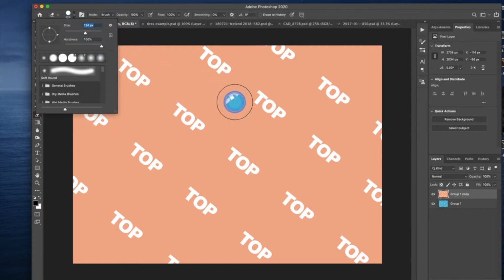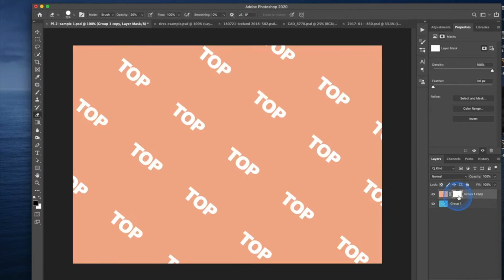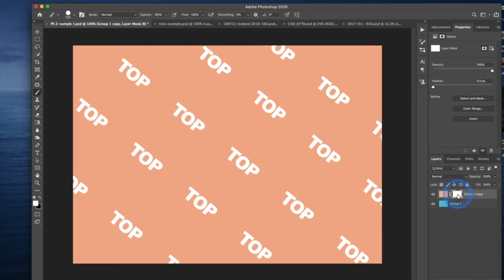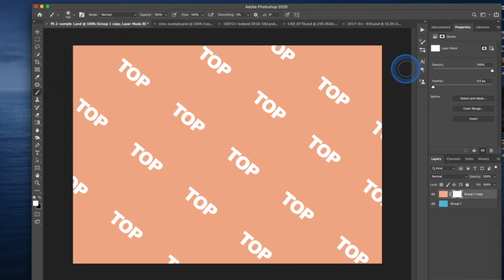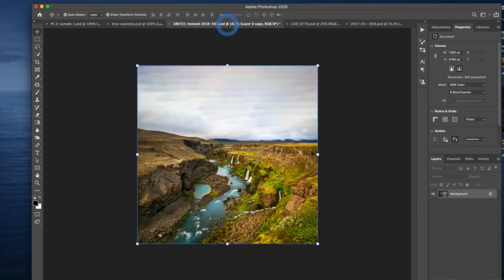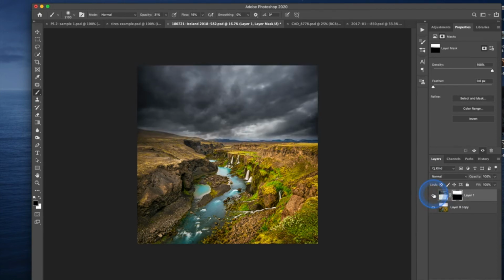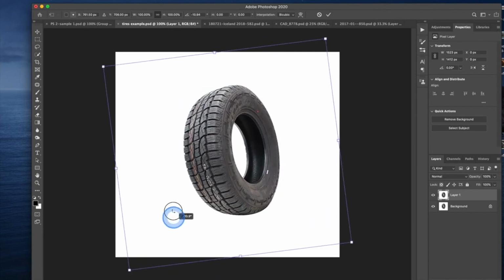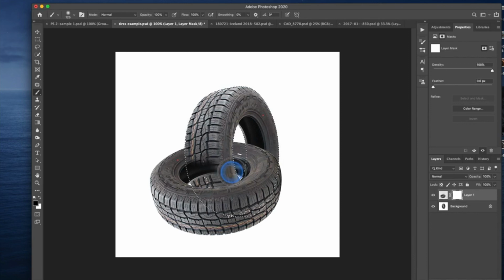Layer Masks in Photoshop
This video talks about what masks are and how to use them